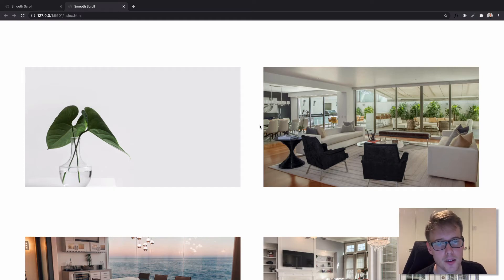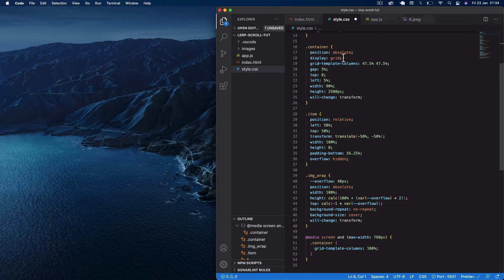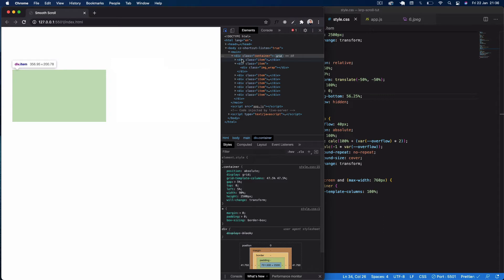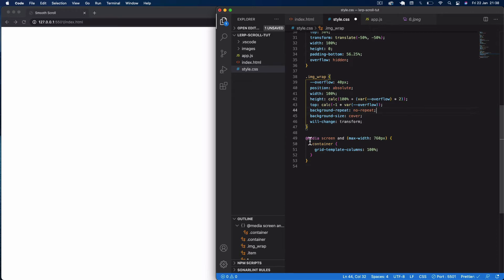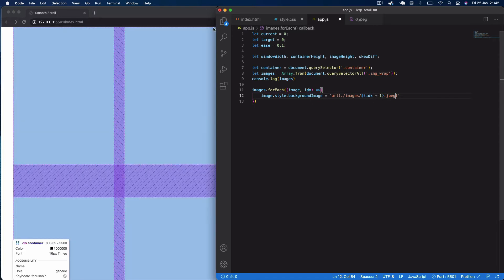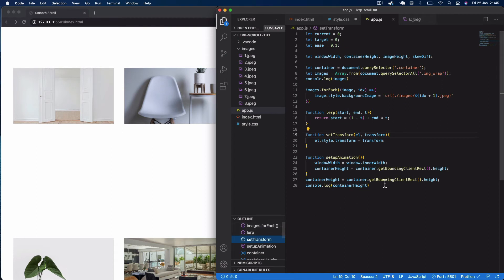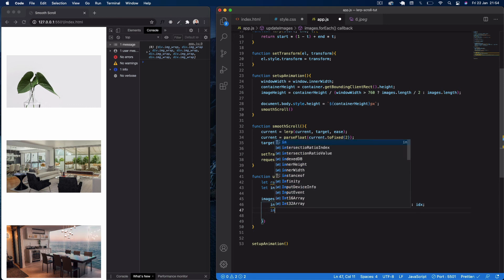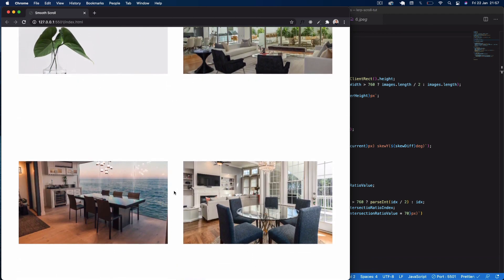Implementing Smooth Scrolling With Vanilla JavaScript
Hi guys,

Back with another video where we are going to be looking at how to implement smooth scrolling using linear interpolation.

Thanks
Conor